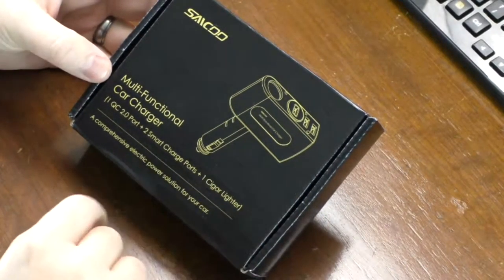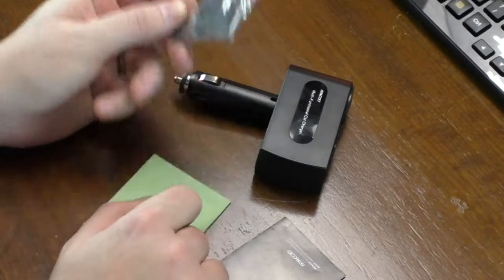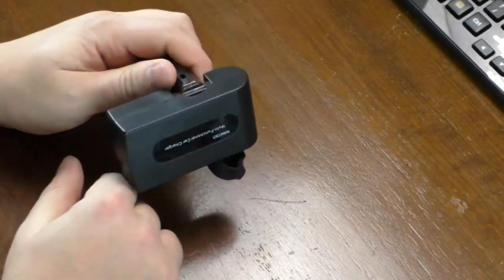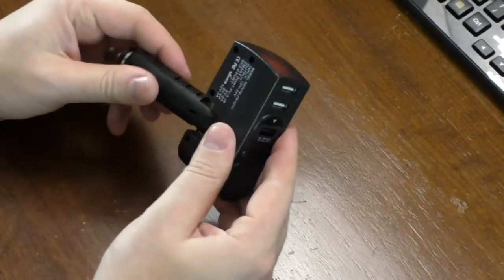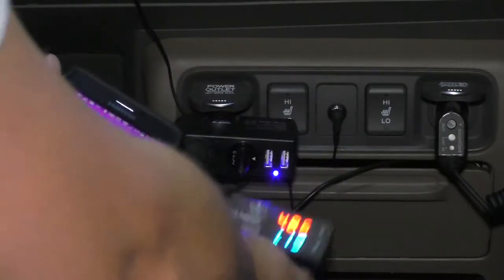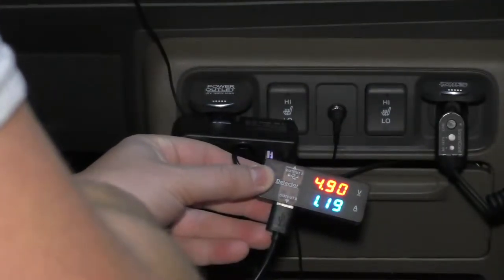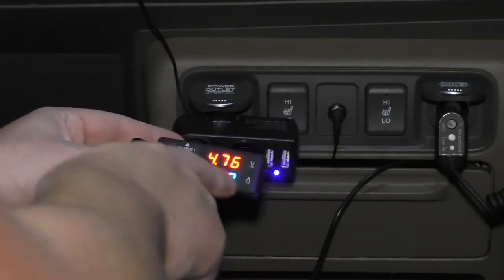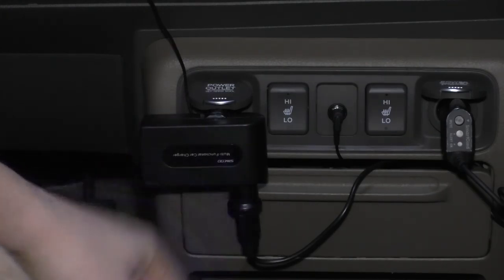Saicoo Multi-Functional Foldable Car Charger w/ QC 2.0 Quick Charge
Description- Qualcomm Quick Charge 2.0: One QC 2.0 port charges compatible devices (see list below) up to 75% faster.
Smart Fast Charge: Two Smart charging ports that intelligently detect your device and deliver maximum current your device demands.
Cigar Lighter: Lighter reserved saves the effort to repeatedly unplug the charger for use.
Powerful and Safe: 8 amps total currents ensure steady performance of all ports. Multiple-protection circuitry, CE and FCC certified, all to ensure reliable and safe use.
Package Contents: Saicoo® Multi-Functional Car Charger, fuse, user manual, 18-month hassle-free warranty, and lifetime technical support.